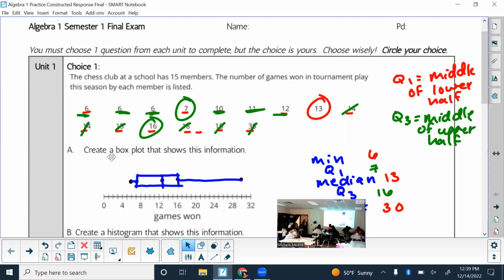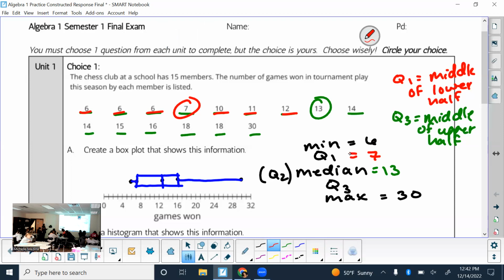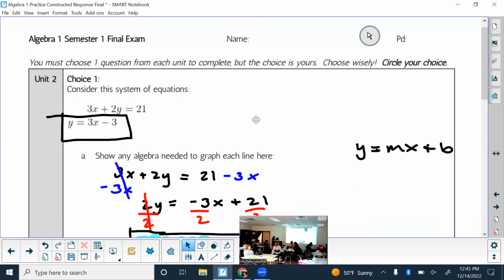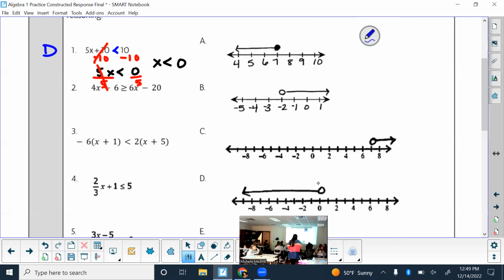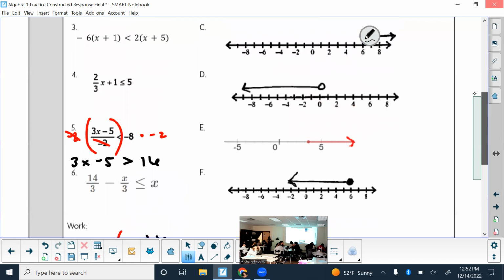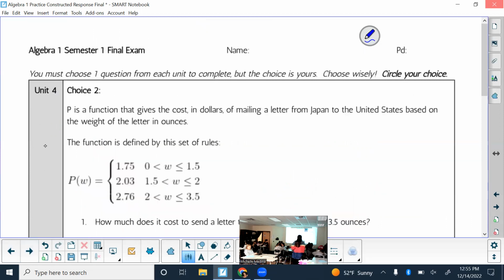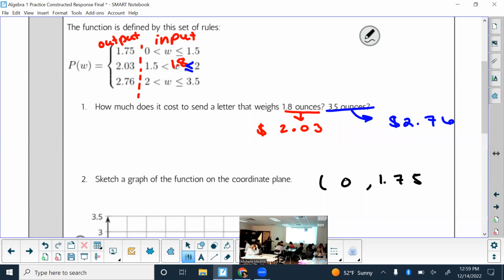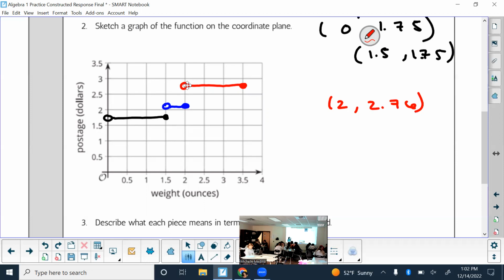Period 5: Constructed Response Final Exam Review